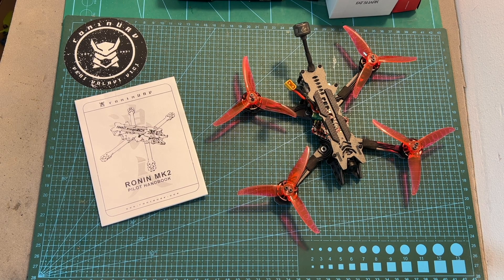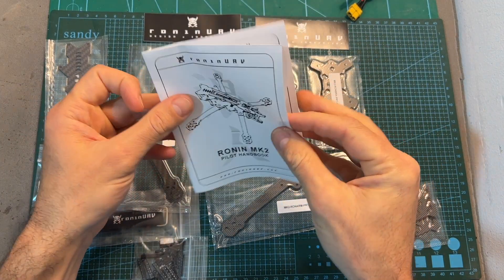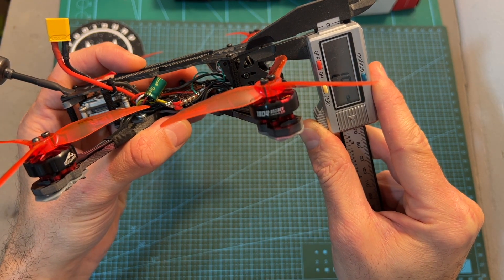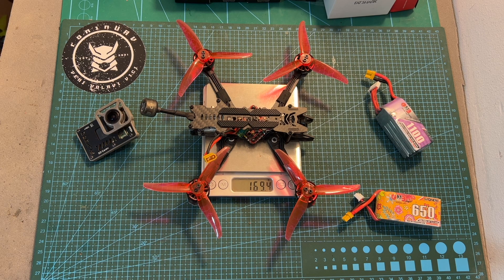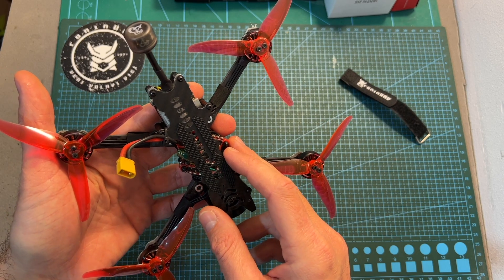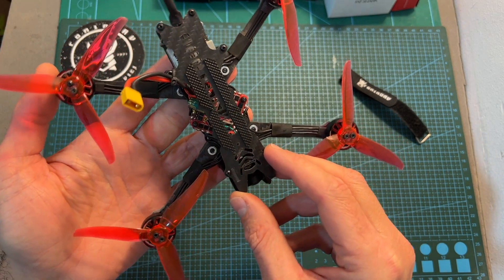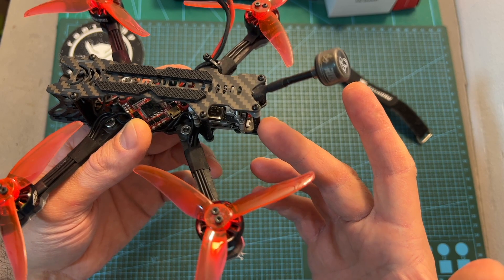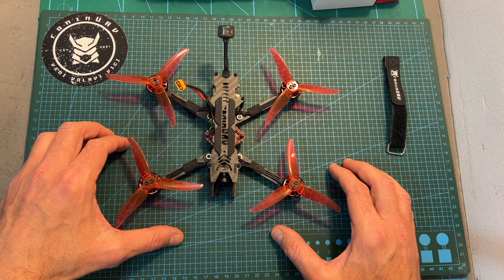Fast & Furious - Ronin Mk2 4" Build & Fly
╠╗║╚╝║║╠╗║╚╣║║║║║═╣ I Really Appreciate Your Support!

Description:

Version:  Mk2
The Ronin Mk2 improves upon the Mk1 series with a more robust frame with wider and thicker arms, a refined camera cage, “b” pillar standoffs for added rigidity, and a larger brace plate appropriate for bottom slung lipos.  This was achieved while adding only 12g of weight over the Mk1 and a reduction in wheelbase by 2mm.  Designed for 4-inch propellers, the 177mm MTM 54g frame (including hardware) provides a variety of front and rear stack mounting options.  An improvement over the Mk1, all of the seated clinch nuts on the bottom plate are now completely clear of the stacks providing added security from shorts as well as more vertical clearance.  Fastened with M2.5 flat head instead of socket head screws, the brace plate is now primed for a bottom slung lipo with clearance for a 20mm wide strap.  In addition to being about 1mm wider, the Mk2 arms are 0.5mm thicker measuring 3.5mm and secured by a 3mm (1mm thicker) brace plate to the 1.5mm bottom plate.  Motor mounting is compatible with both 9mm and 12mm.  The carbon fiber parts are cut from Toray T300 3K Twill matte black carbon fiber sheets.

Frame Weight:  54g
Propeller Size:  4 inches
Wheelbase:  177mm MTM
Frame Configuration:  H-Wide X
Motor Mounting:  12mm, 9mm
Front Stack Mounting:  25.5×25.5mm, 20x20mm, 16x16mm
Rear Stack Mounting:  20x20mm, 16x16mm
Stack Clearance:  20mm
FPV Camera Mounting:  19x19mm (“Micro” size)
Recommended sub-250g components for performance (approx 3-4 min flight time):

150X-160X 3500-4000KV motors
Bi- or tri-blade 4″ propellers
700mAh 4S XT30 lipo (approx 80g)
AIO Whoop FC
HDZero or DJI; split HD camera; Insta360 Go; Naked GoPro (20-30g)
Recommended sub-250g components for flight time (approx 5-7 min flight time):

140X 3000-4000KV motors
850mAh 4S XT30 lipo (approx 100g)
AIO Whoop FC
Contents
1x  Ronin Mk2 Top Plate (1.5mm thickness)
1x  Ronin Mk2 Bottom Plate (1.5mm with 6x seated M2.5 clinch nuts)
1x  Ronin Mk2 Brace Plate (3mm)
2x  Ronin Mk2 Arm Pair (3.5mm)
2x  Ronin Mk2 Camera Plates (2mm)
1x  Seppuku Lipo Strap (16mmx180mm)
1x  Kuwagata Lipo Pad (2mm)
Ronin Mk2 Hardware:
8x  M2.5x10mm Flat Head Screws
10x  M2x6mm Button Head Screws
6x  M2x8mm Button Head Screws
5x  M2x20mm Black Knurled Aluminum Standoffs
3x  M2x25mm Black Knurled Aluminum Standoffs